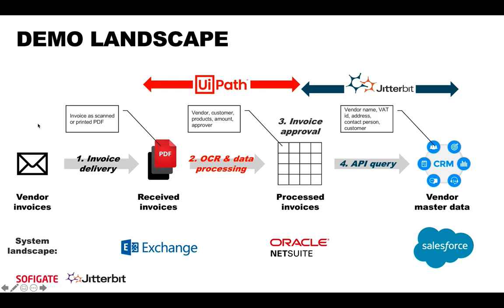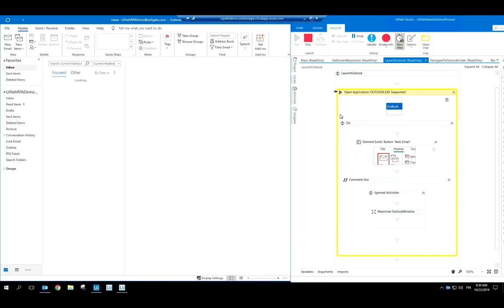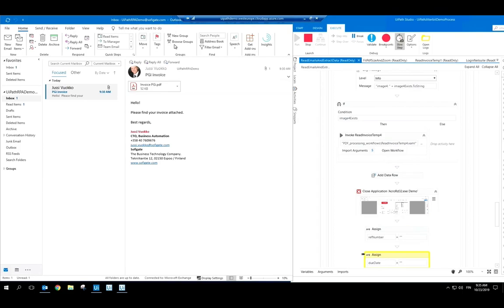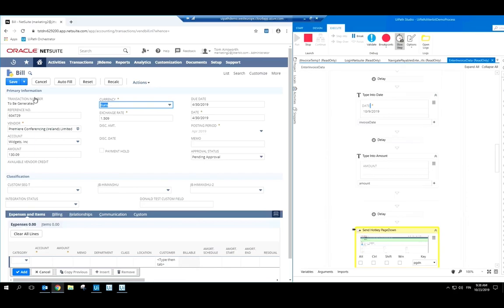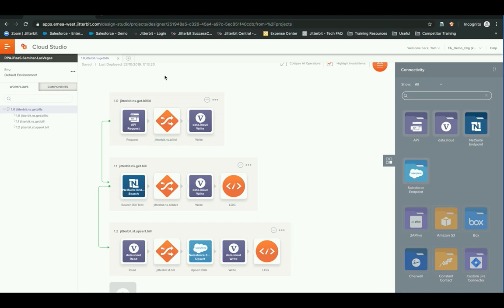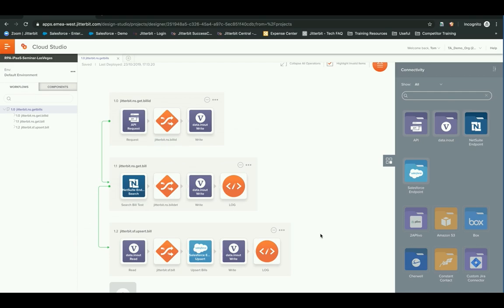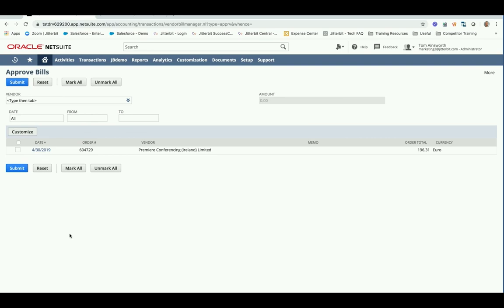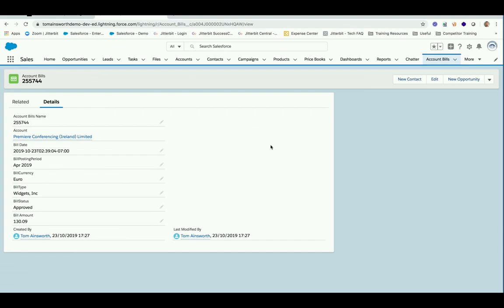RPA and Integration in Sweet Harmony - Invoice Processing Automation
In this demonstration you can see one concrete example how to combine both RPA and API Integrations to automate a complete business process.

Example contains invoice processing and vendor master data management. Two business systems are used: Oracle Netsuite and Salesforce.

To build up this demo, UiPath was used as a RPA tool and Jitterbit was used as a Integration (iPaaS) tool.